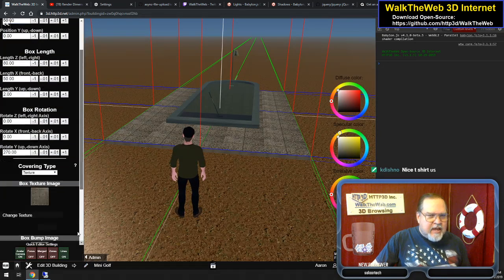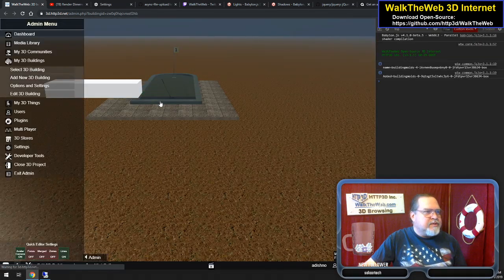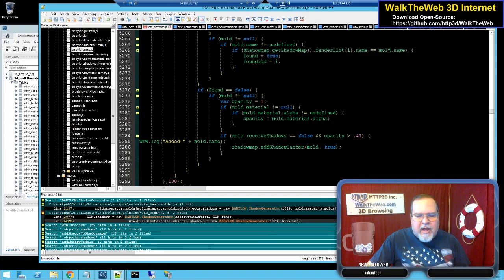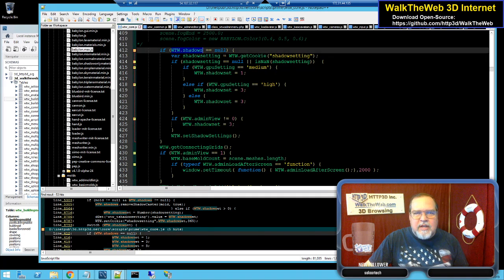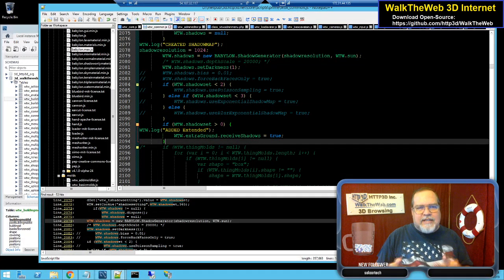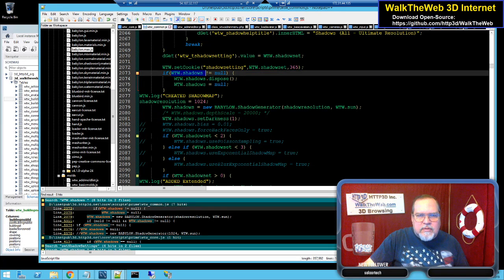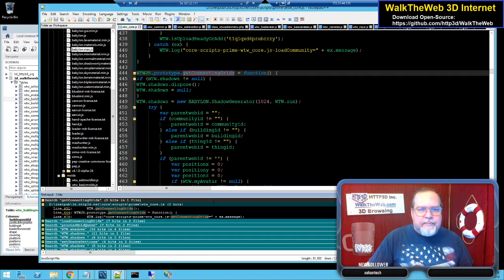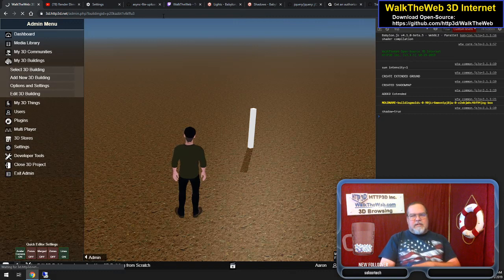3D Internet - Like WordPress for Games (Open Source)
Troubleshooting shadows. Cleanup on the code involving shadows and the shadow generator.